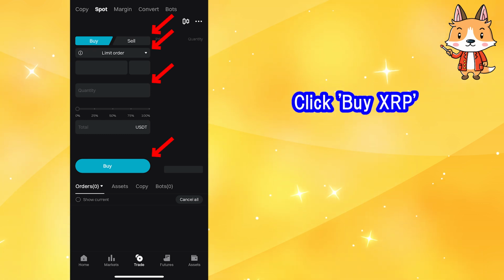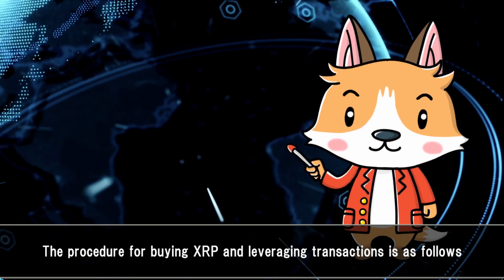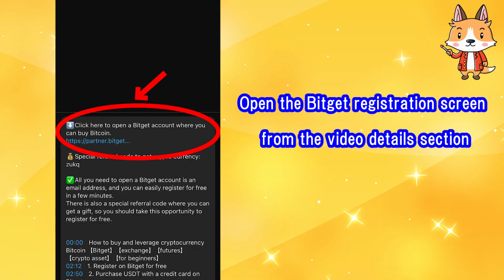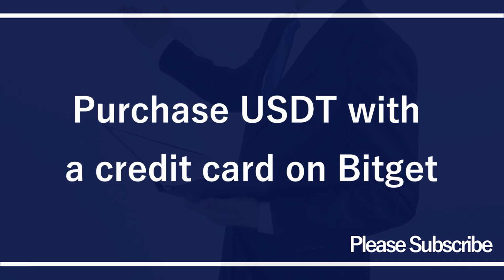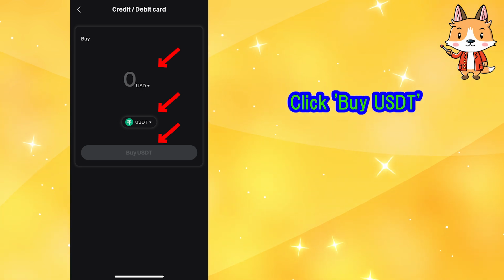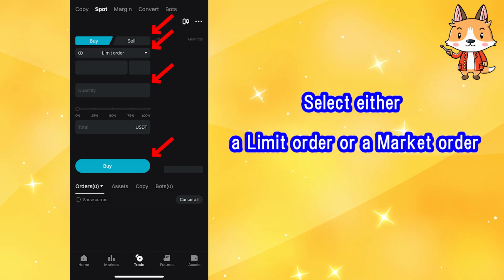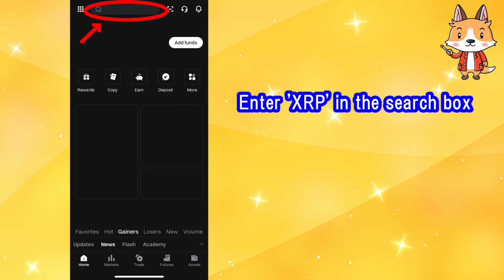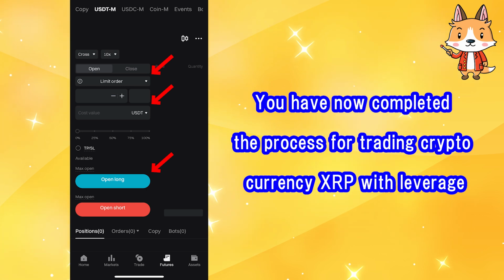How to buy and leverage cryptocurrency XRP 【Bitget】【exchange】【futures】【crypto asset】【for beginners】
⬇️Click here to open a Bitget account where you can buy XRP

00:00　How to buy and leverage cryptocurrency XRP 【Bitget】【exchange】【futures】【crypto asset】【for beginners】
01:11　1. Register on Bitget for free
01:50　2. Purchase USDT with a credit card on Bitget
02:42　3. Purchase XRP by USDT
03:22　4. Trade XRP with leverage

Bitcoin How to buy how to purchase exchange recommendations beginners futures leverage Bitget referral code virtual currency crypto assets Fox Manager Coin Bureau PHONK by Without Feelings Benjamin Cowen Andrei Jikh Marko - WhiteBoard Finance Brian Jung Swan Bitcoin Whiteboard Crypto